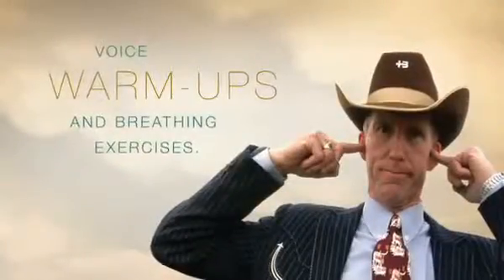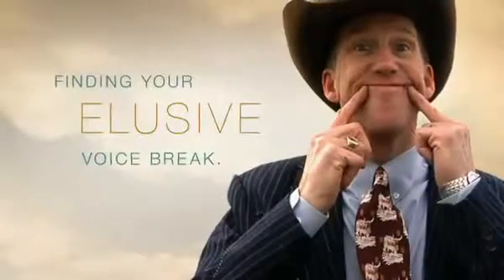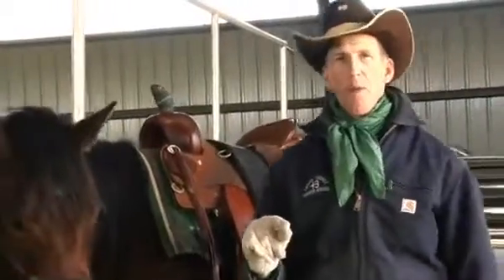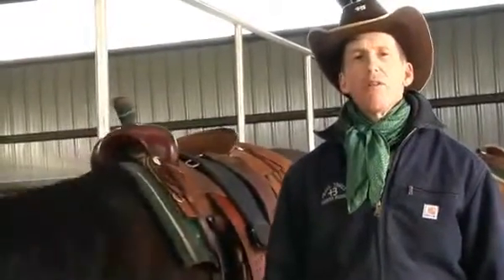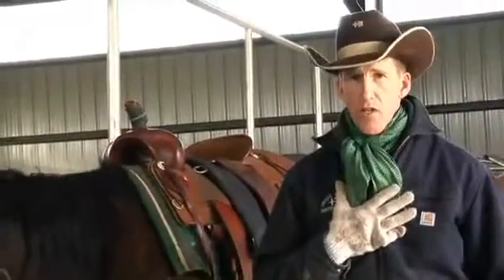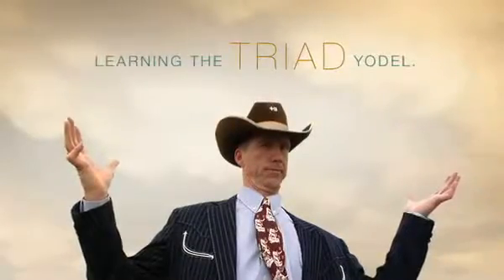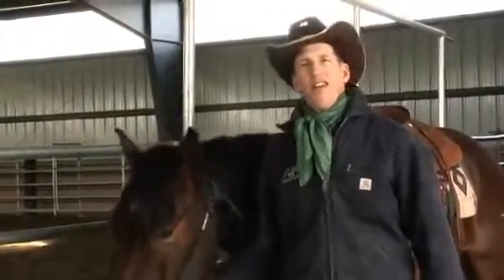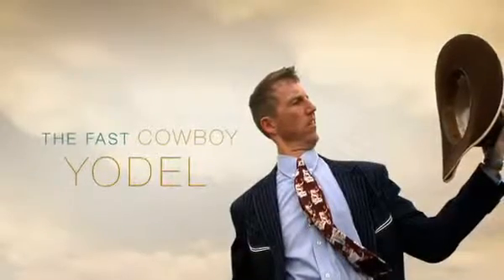Yodel 101 with Wylie Gustafson